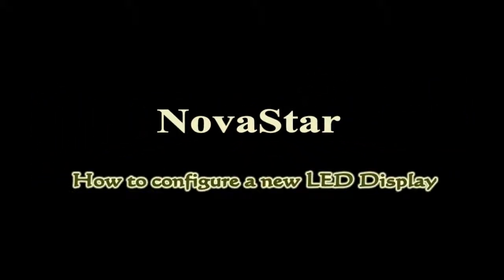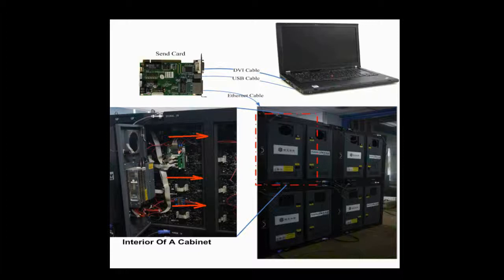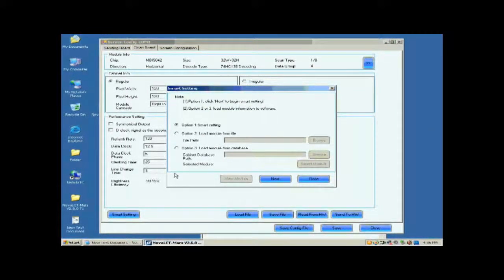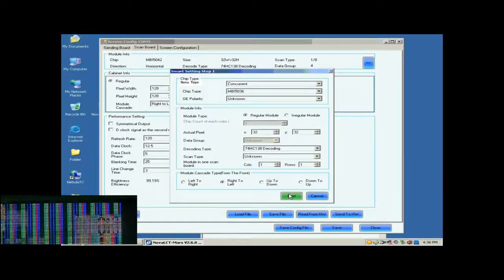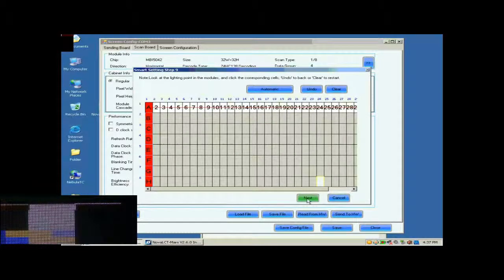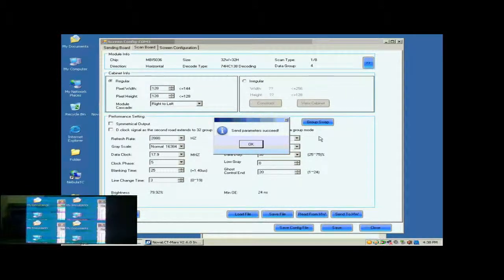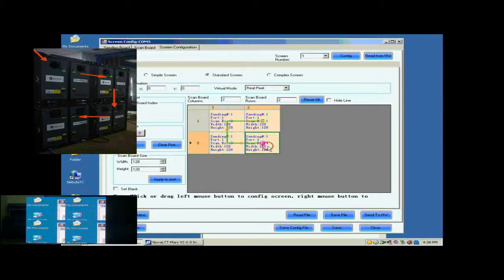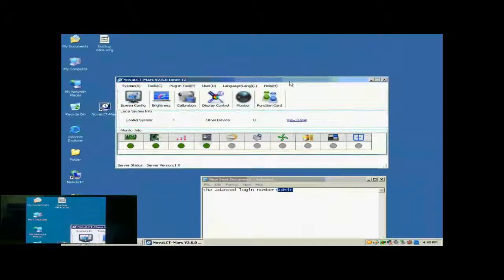How to configure LED screen- Nova Star-LUXON LED DISPLAY